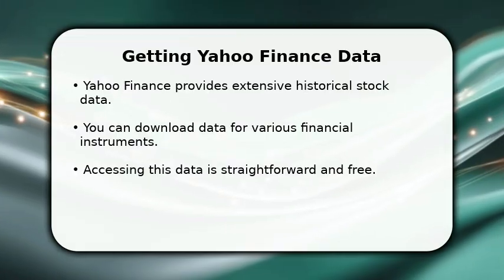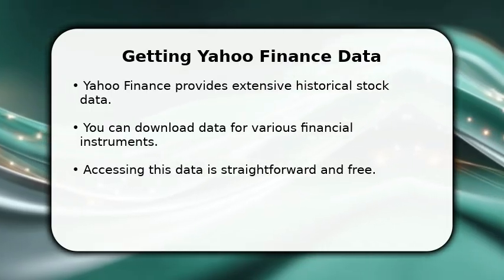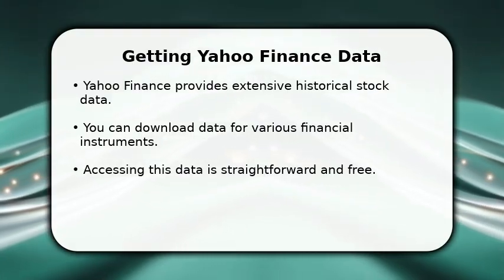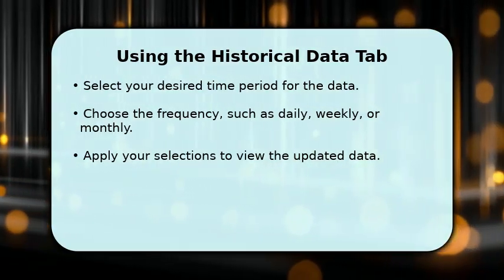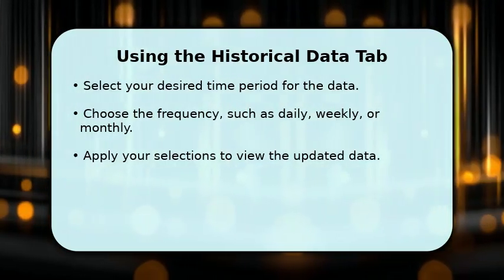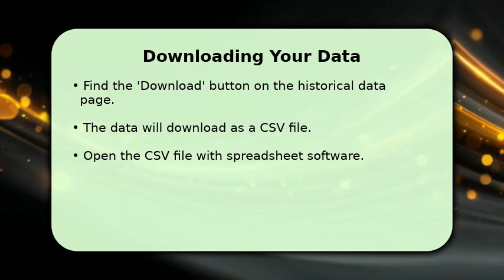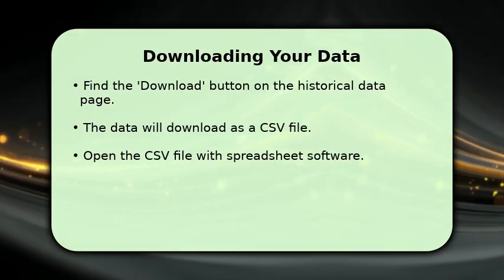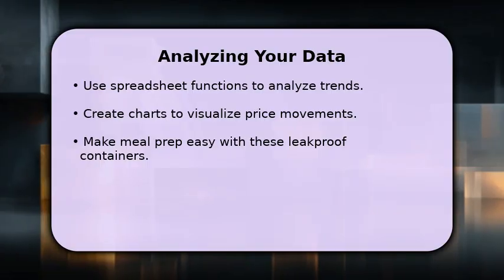How to Get Historical Data from Yahoo Finance (Only Way)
In this video, we will show you how to retrieve historical stock data from Yahoo Finance using a simple and reliable method. This is the only way to get accurate and up-to-date historical data for your financial analysis or research projects. We will walk you through each step of the process, from setting up your account to downloading the data in CSV format.